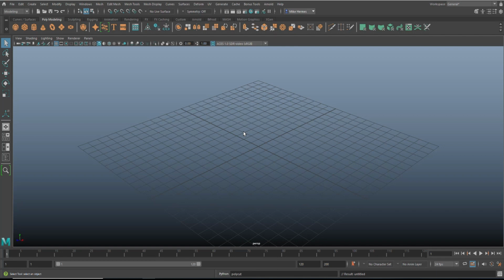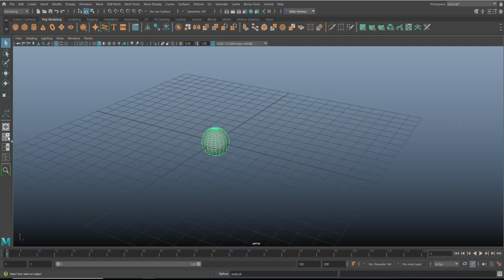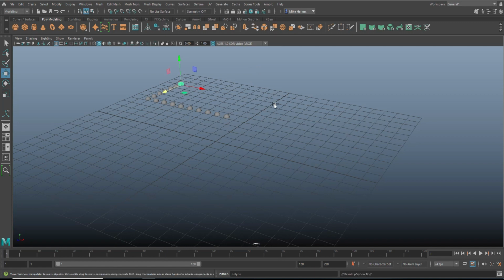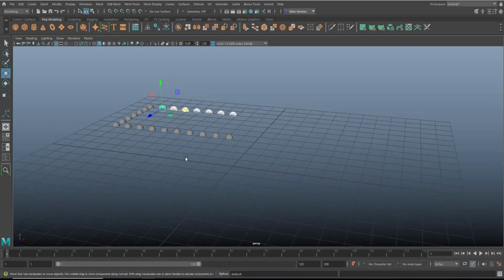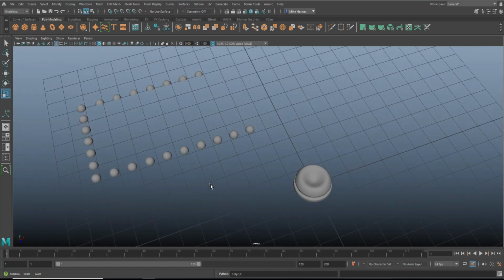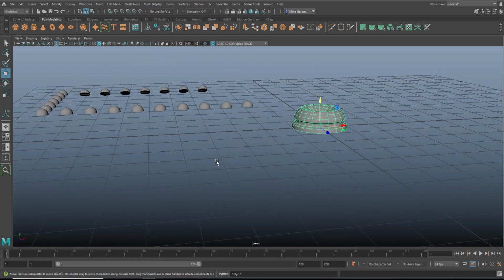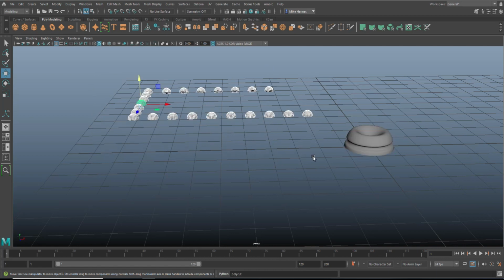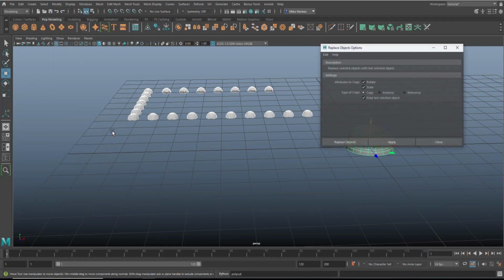Maya 2022 tutorial : The command that will let you replace massive qty's of objects FAST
You just created a spaceship with 12 million rivets and you don't like the look ?
How about replacing all of them in 5 seconds ?